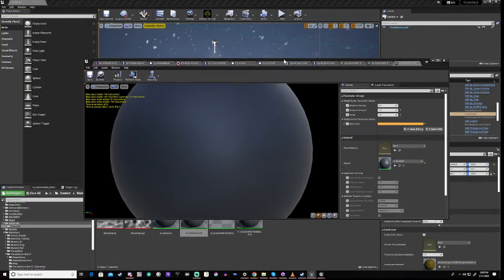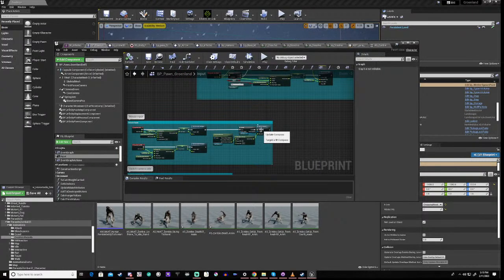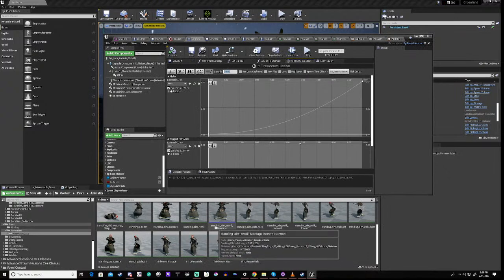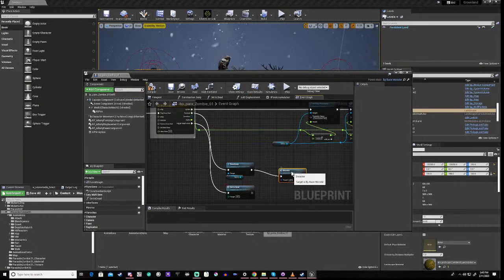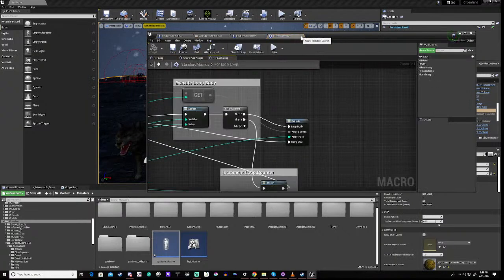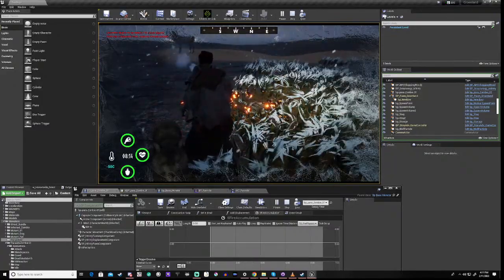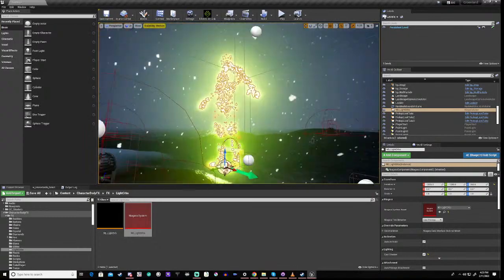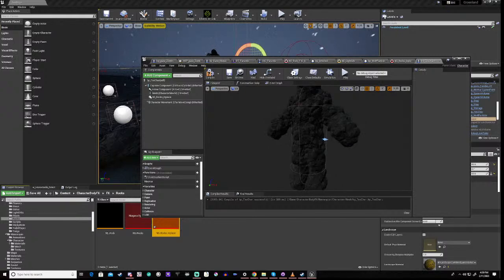Unreal Engine Game Development - Groenland Day 70 Devlog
Groenland - Day 70, monster dissolve on death and the various incarnations of the blueprint and material.